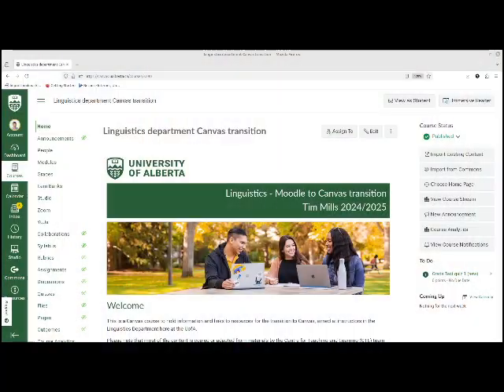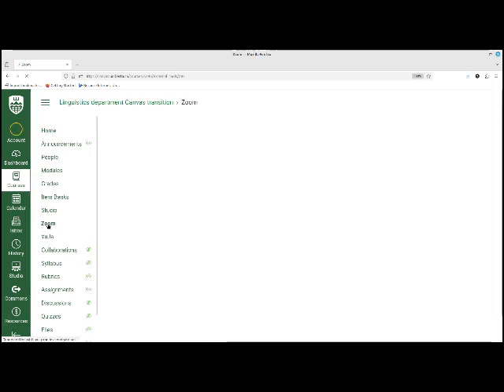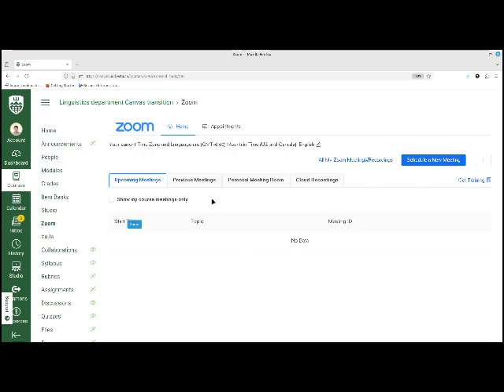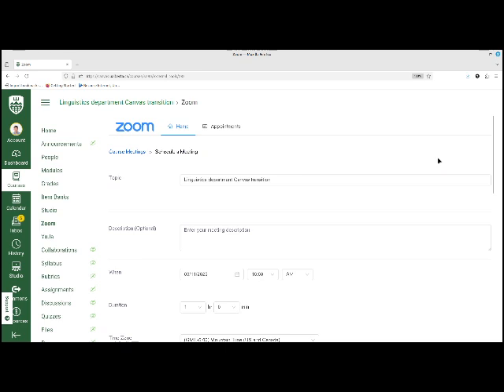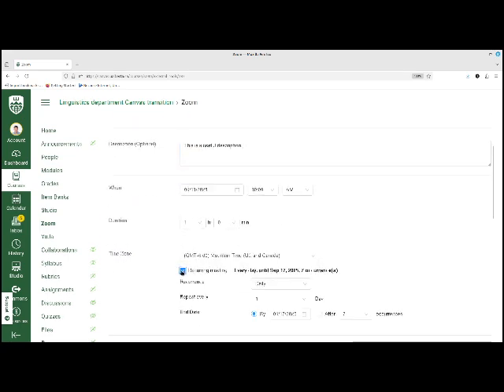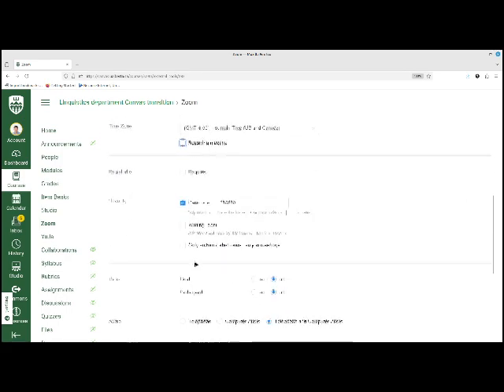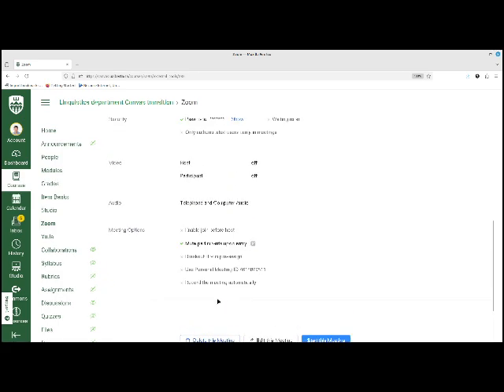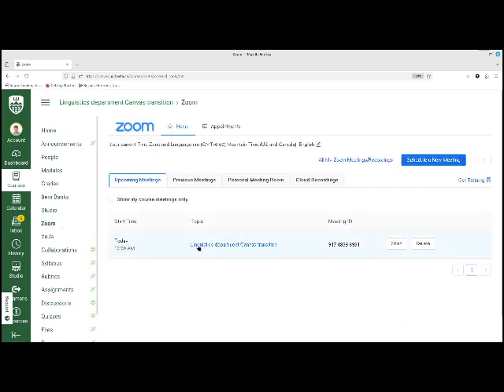Zoom in Canvas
How to set up Zoom sessions in your Canvas site. This video is designed around the University of Alberta installation of Canvas.

Here is a written version of the procedure outlined in this video